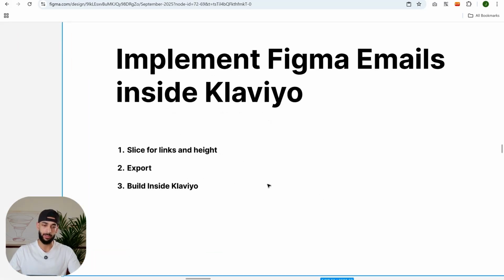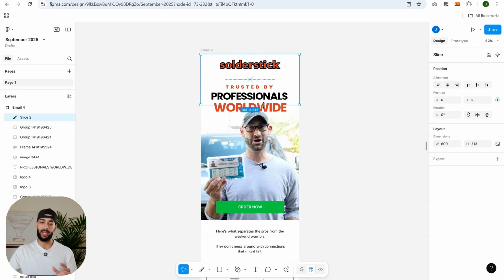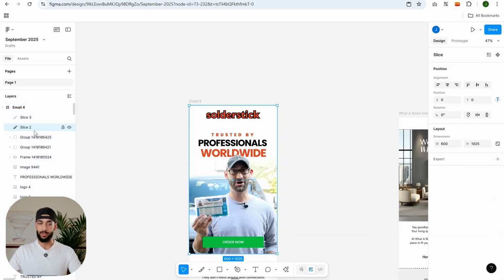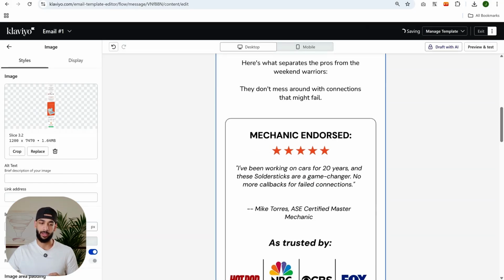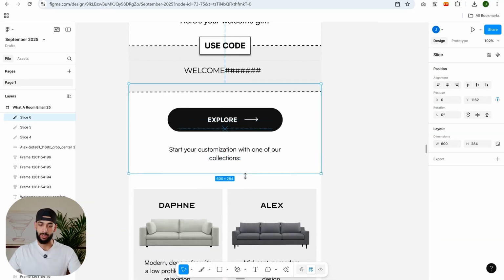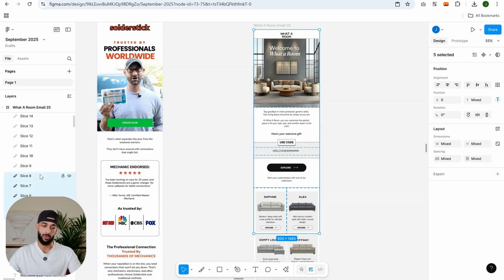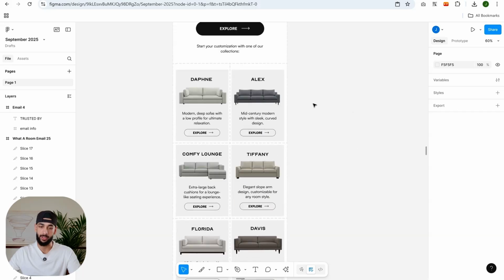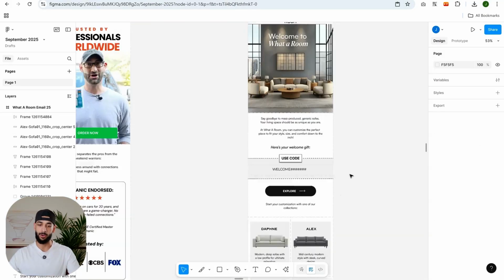How to implement emails from Figma inside Klaviyo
Email designing for klaviyo

If you're a DTC founder or email marketer using Klaviyo, this step-by-step tutorial will show you how to seamlessly turn your Figma designs into high-performing Klaviyo emails—without breaking your layout or losing visual fidelity.

In this video, you’ll learn:
- How to slice and export Figma designs for Klaviyo
- Best practices for optimizing email load times and deliverability
- How to handle complex email structures with multiple clickable areas
- Using Klaviyo's split block for side-by-side clickable slices

Whether you're designing a Klaviyo welcome flow or preparing a campaign, this guide walks you through building responsive, conversion-focused emails using the new Klaviyo editor. You'll also discover a deliverability trick that boosted client open rates from 14% to 46%.

If you're looking to master **Klaviyo email design conversions**, integrate **Figma to Klaviyo** workflows, or just improve your email design workflow, this video is packed with tactical insights.